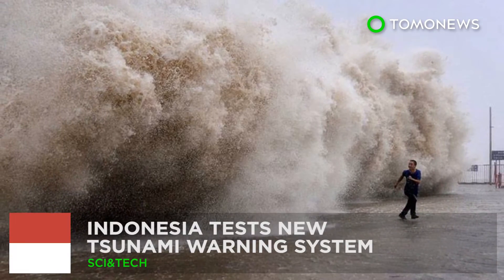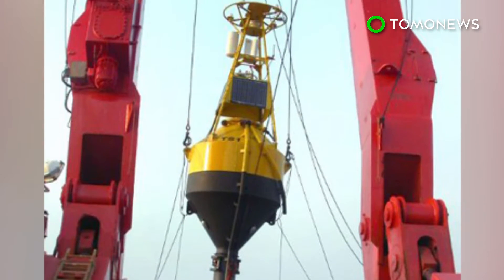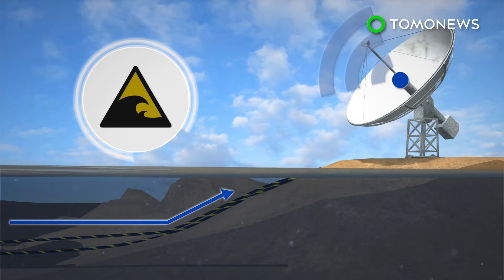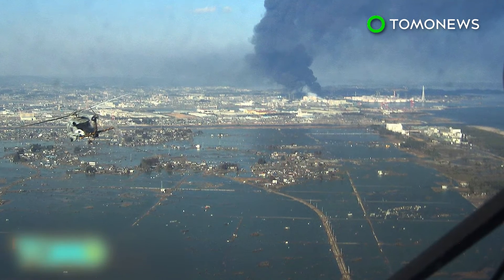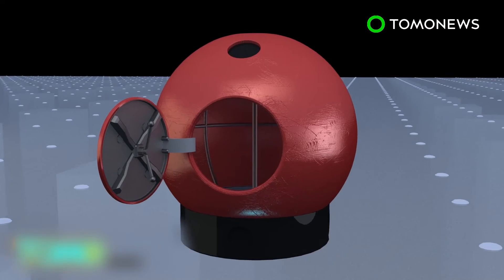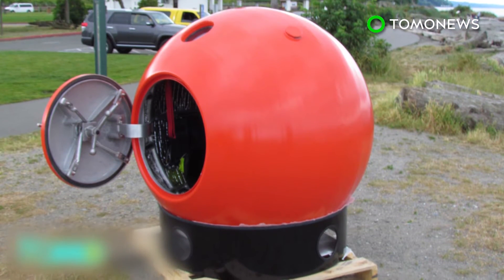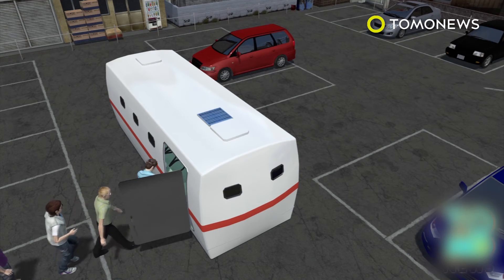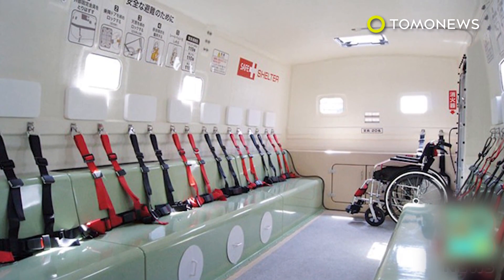Indonesia tsunami warning system: New prototype could save over a million lives - TomoNews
PADANG, INDONESIA —  Indonesian authorities are considering whether to provide  funding for a new tsunami warning system after realizing that the old one didn’t work.

Scientists have successfully tested a US$3 million prototype tsunami warning system off the west coast of Sumatra, between the Mentawai islands and the city of Padang, that doesn’t require transmitter buoys, according to a report in the Washington Post. The prototype was funded by the U.S. National Science Foundation.

Indonesia installed a multimillion dollar transmitter buoy tsunami warning system after the Indian Ocean earthquake and tsunami of 2004. However, after an earthquake in March last year, the government realized the system was useless because all the buoys had either been vandalized by boat crews or poorly maintained.

In the new system, data travels through sound waves transmitted by undersea seismometers and pressure sensors.

Transmitter buoys are not needed because the sound waves are refracted back into the ocean by warm surface waters to the next node in the network — a distance of up to 30 kilometers.

The system requires a few kilometers of fiber optic cable at its endpoint to connect it to a shore station in the Mentawai islands. The data would then be transmitted by satellite from the shore station to provide tsunami warnings.
The government is now considering if it’s worth spending $112,000 to lay the fiber optic cable — but opinion is divided. Some officials say an earthquake is the only tsunami warning needed, and when a quake hits it’s time to run for higher ground.

Others, however, fear a “crying wolf” effect and worry that too many false tsunami alarms could make people complacent about the prospect of another devastating giant wave.